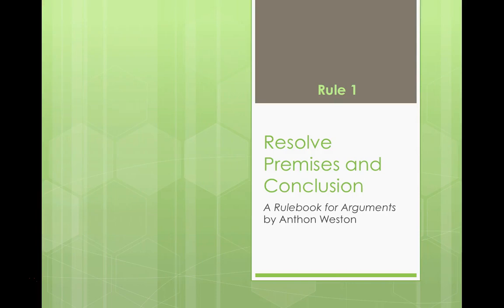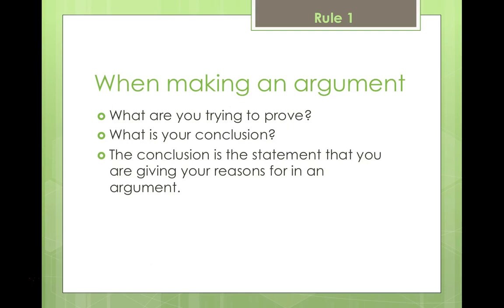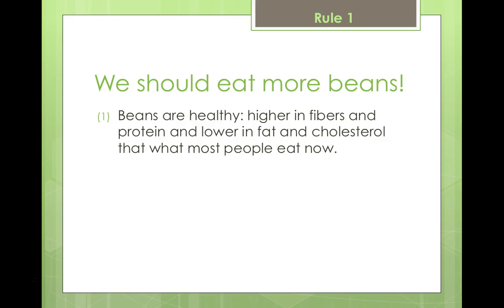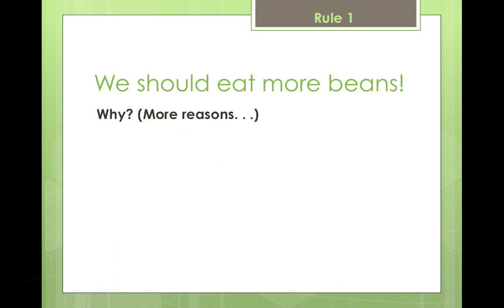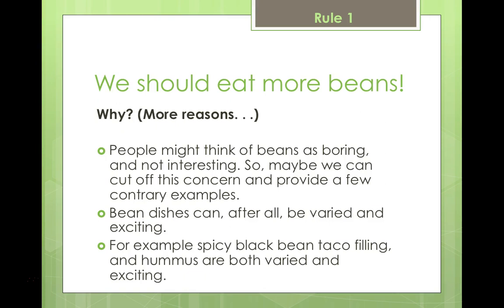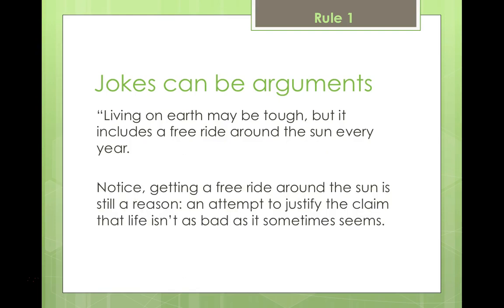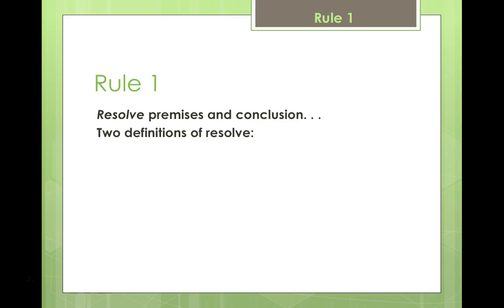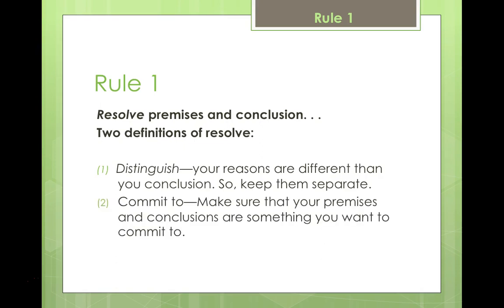Rulebook Rule 1